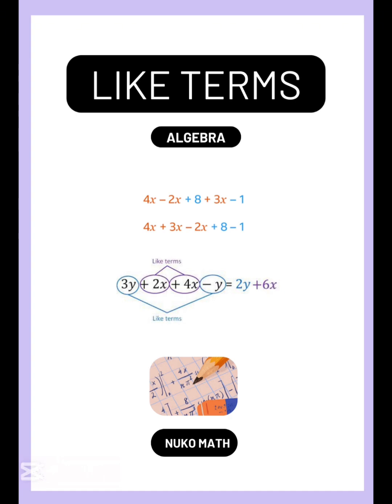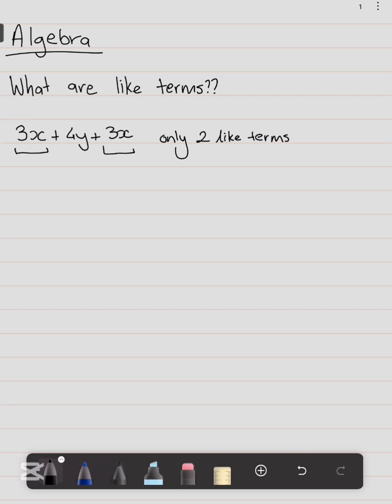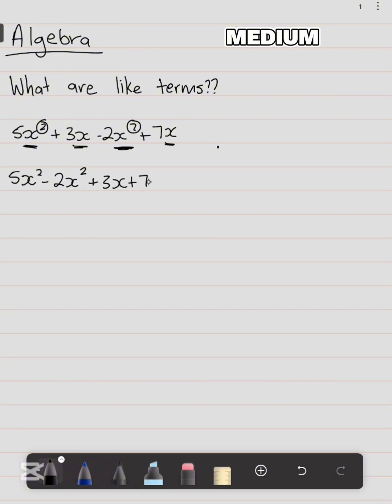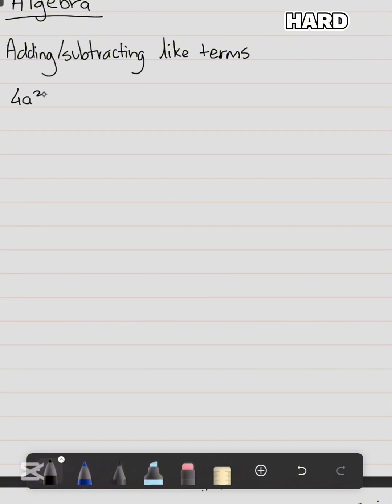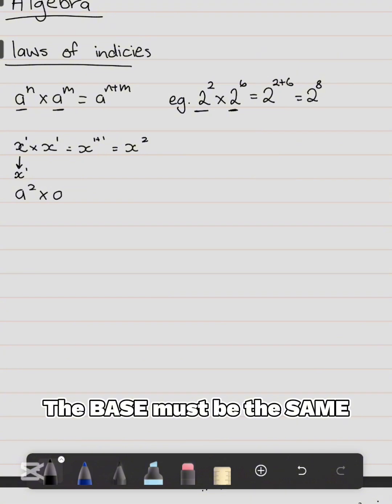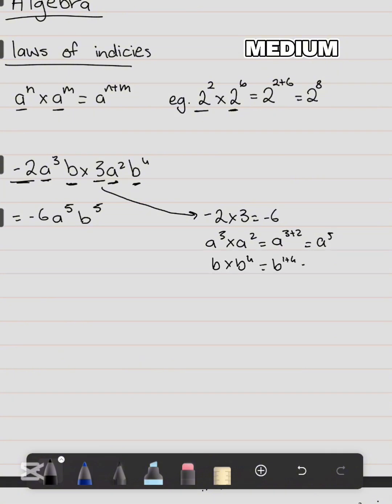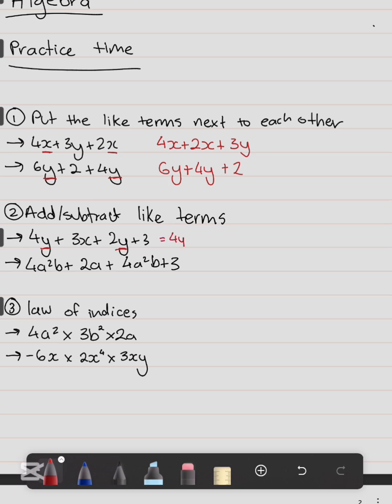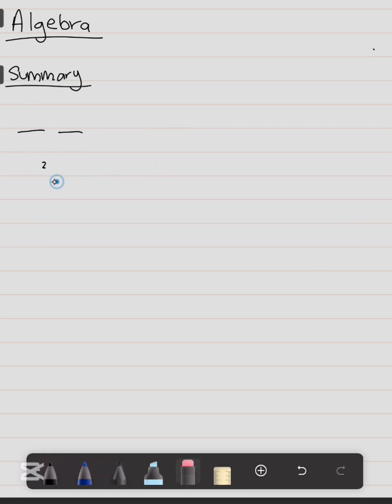Algebra - Like Terms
In this video we explain what like terms are and how to add and subtract basic equations. We also go over basic indice rules that relate to like terms.

If you have any math questions you would like Nuko Maths to go over, comment them down below!